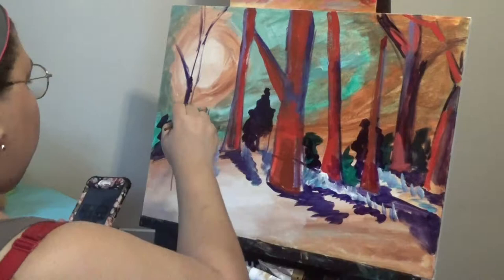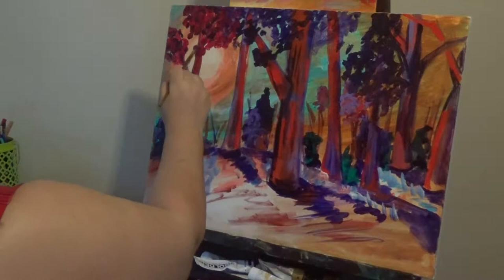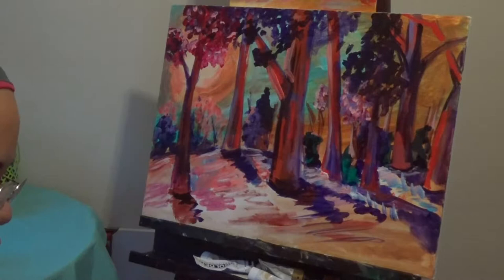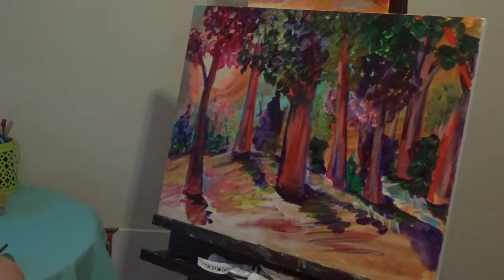Paint With Me # 3 A Hot Summer Day In June | Acrylic Painting Timelaspe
Painting an experimental forest art painting featuring my alaskan malamute Mason.

I'm on Vero
Artist Marnise Nicole